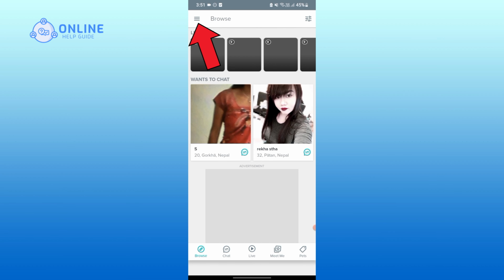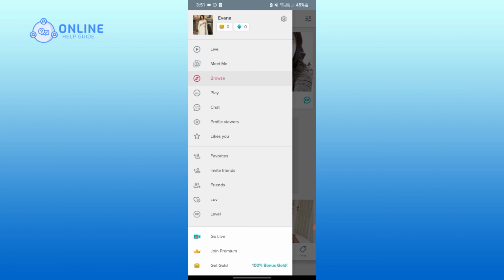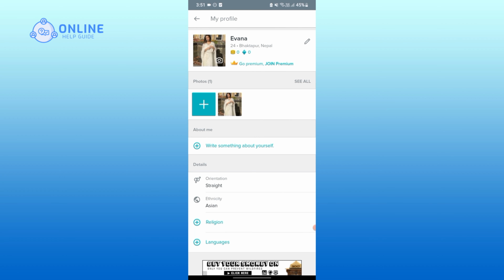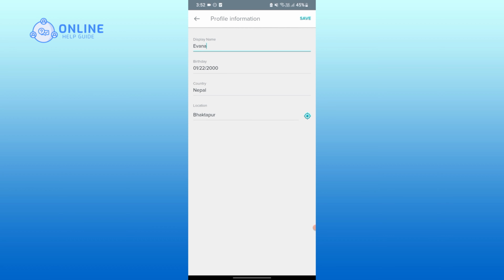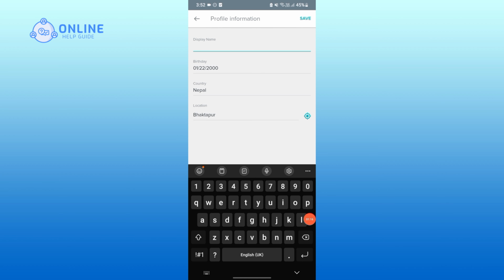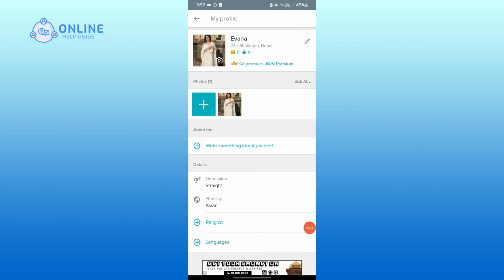How to Change Name on Tagged? 2024 (Quick & Easy) | Tagged App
Give your Tagged profile a personalized touch by learning "How to Change Name on Tagged" with our straightforward tutorial. Whether you want to update your profile with a new name or make adjustments for personal reasons, this step-by-step guide will walk you through the process on the Tagged app. Watch the video to discover the simple steps to customize your Tagged identity and make a lasting impression on your connections. Dive into the tutorial now and tailor your Tagged profile to reflect your preferences!

Chapters
00:00:00 Intro
00:00:18 Change Name on Tagged
00:00:58 Outro